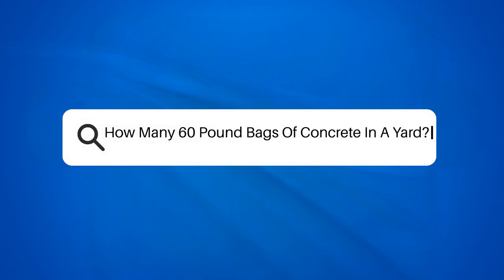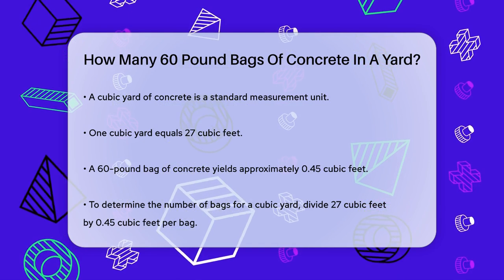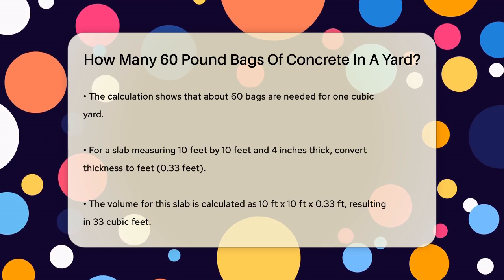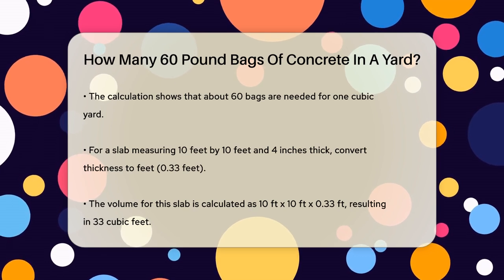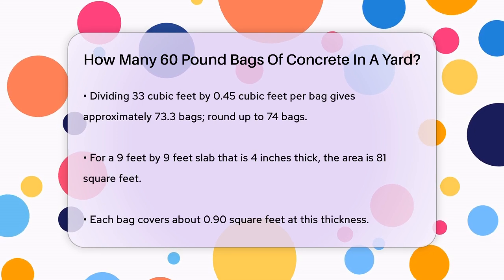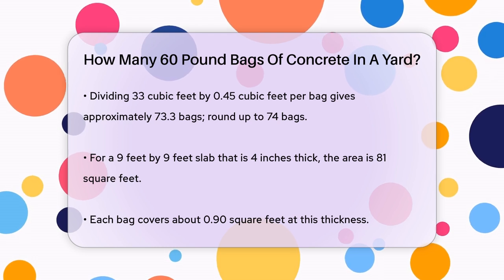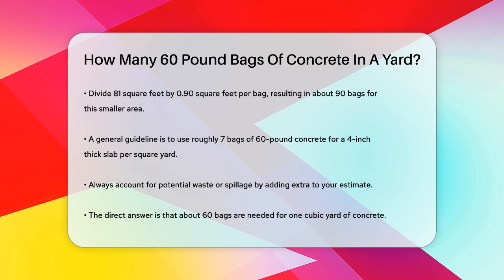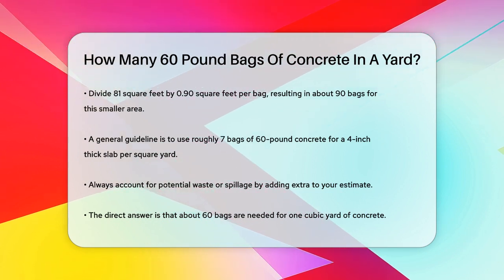How Many 60 Pound Bags Of Concrete In A Yard? - Civil Engineering Explained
How Many 60 Pound Bags Of Concrete In A Yard? Are you planning a concrete project and need to know how to calculate the amount of concrete required? In this video, we’ll provide a clear breakdown of how to determine the number of 60-pound bags of concrete needed for your specific project. We’ll guide you through the essential measurements and calculations, ensuring you have a solid understanding of how to approach your concrete needs effectively.

We’ll start by explaining the concept of a cubic yard and how it relates to your project. Understanding the volume of concrete is key to making accurate estimates. We’ll also cover how to calculate the volume for different slab sizes and thicknesses, helping you figure out the exact number of bags you'll need.

Additionally, we’ll share practical tips on what to consider when planning your concrete purchase, including the importance of accounting for waste and spillage. By the end of this video, you’ll feel confident in your ability to estimate the concrete required for any project, whether large or small.